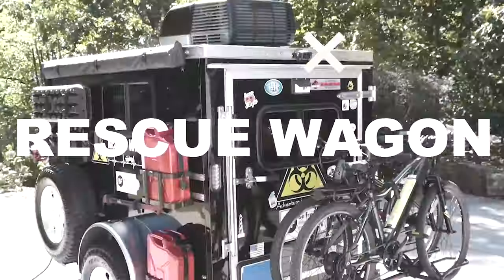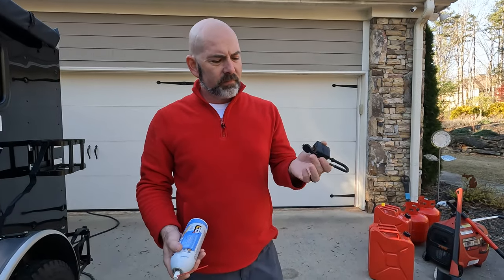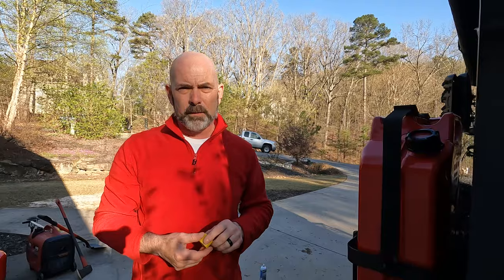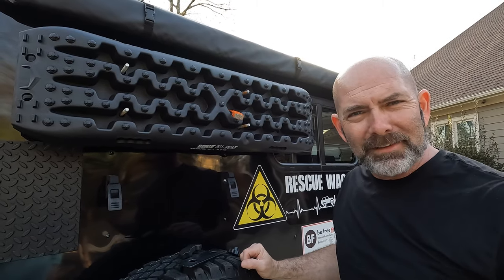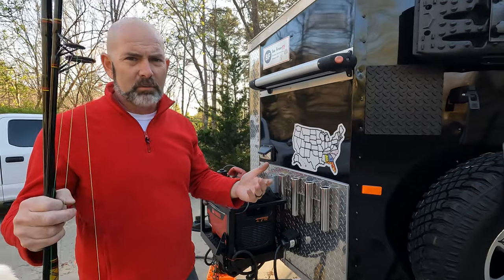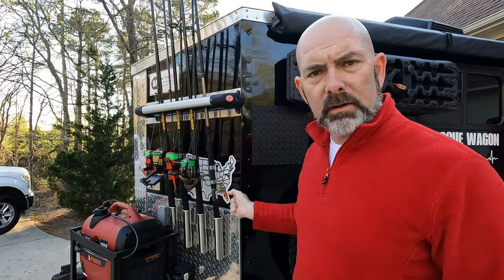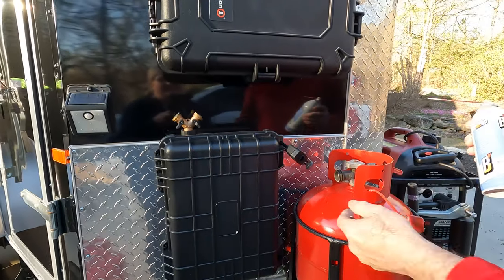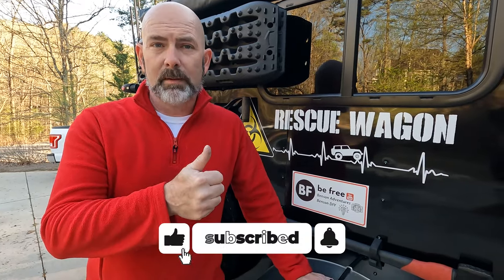KEEPING YOUR CARGO TRAILER CAMPER SECURE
How do you keep the stuff on the outside of the cargo trailer camper secure??? This is a questions that is asked all the time! We have a lot of camping equipment mounted on the outside of our DIY cargo trailer camper build. Check out how we secure our stuff and ensure we don't lose it!

PRODUCTS USED:
Gun Locks
Blaster Dry Lube

This is at no extra cost to you.  We do not recommend any products we have not used and benefited from.  We are not “Do It Yourself” or travel experts.  Please be sure to do your own research to determine what is right for you.